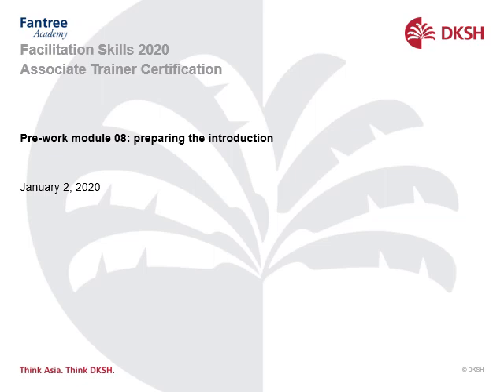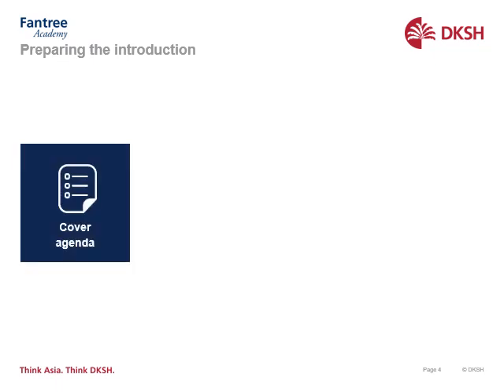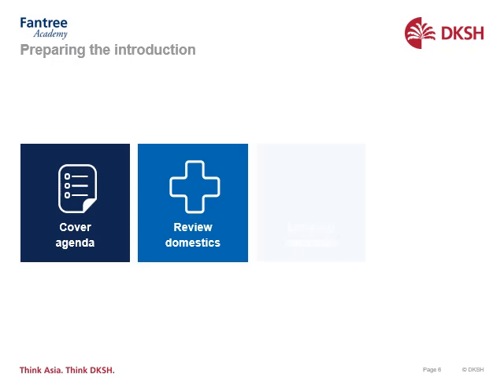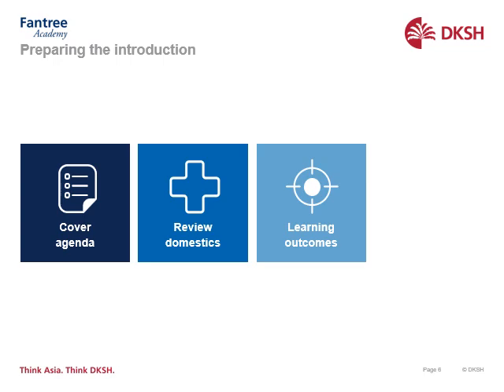FS prework 08 preparing the introduction